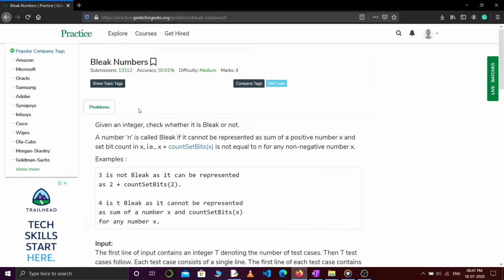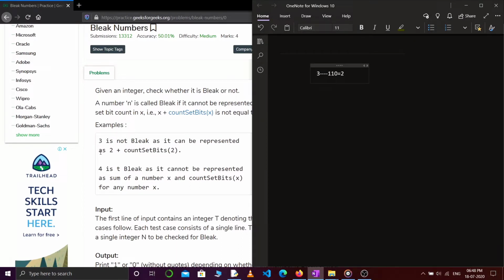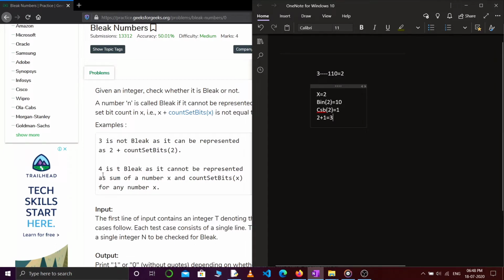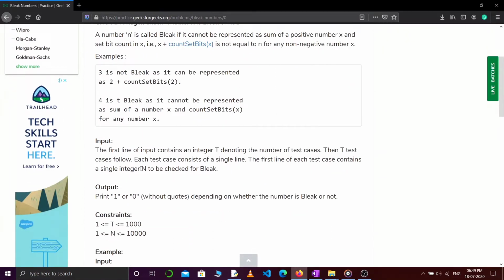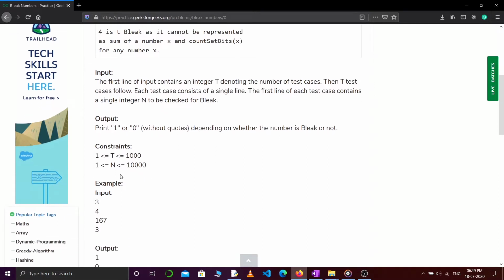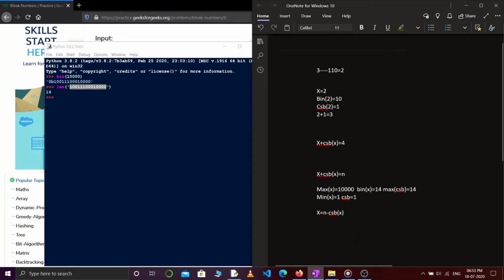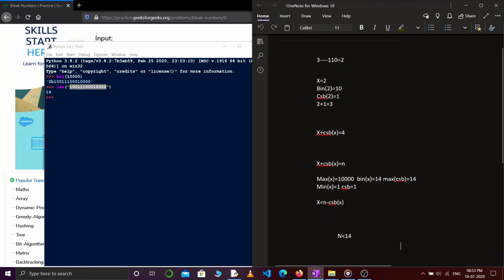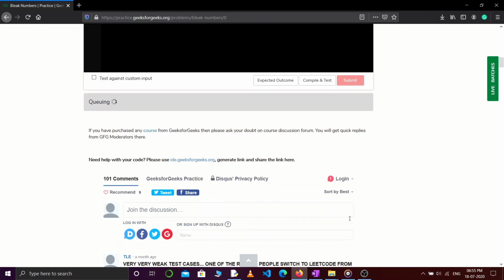Bleak Number | SAP Labs (Solution)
Given an integer, check whether it is Bleak or not.
A number ‘n’ is called Bleak if it cannot be represented as the sum of a positive number x and set bit count in x, i.e., x + countSetBits(x) is not equal to n for any non-negative number x.